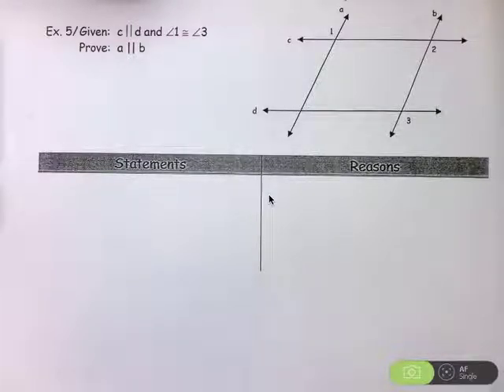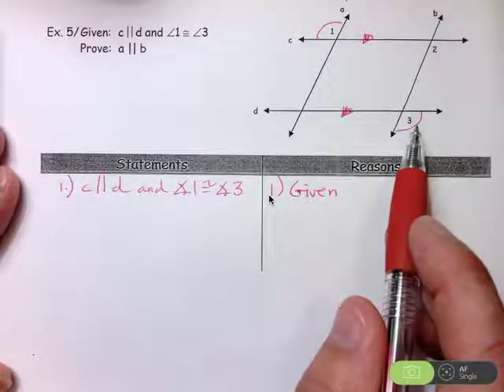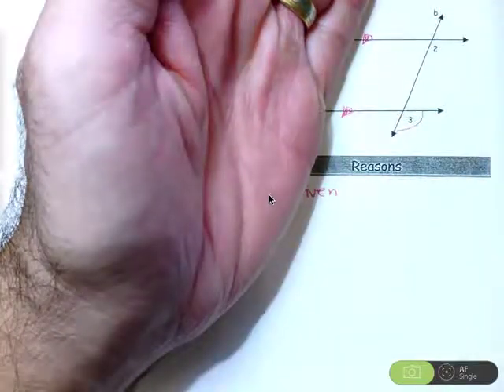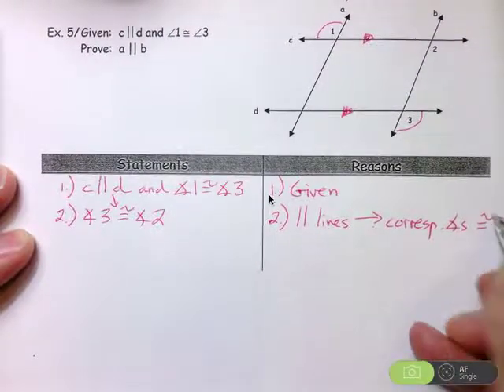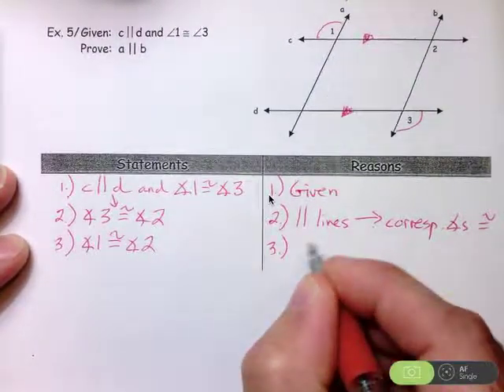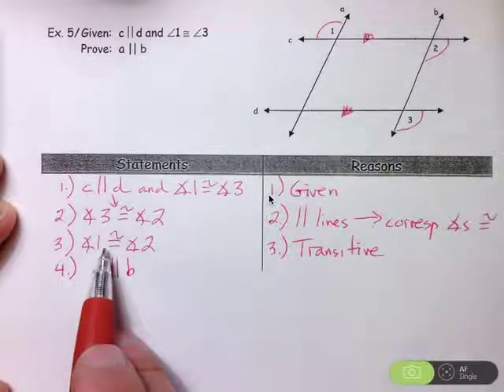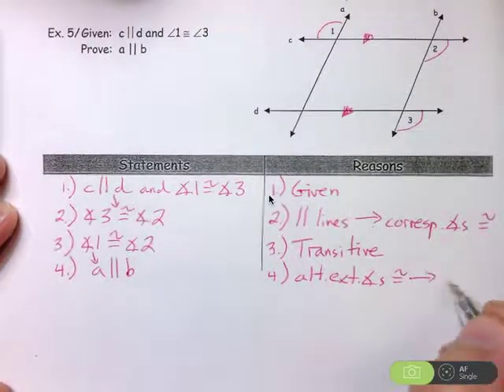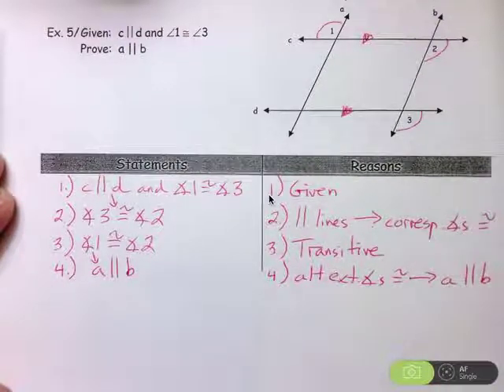Working with Parallel Lines in Proofs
In this example proof students see how to start with parallel lines to connect angle relationships in order to ultimately prove that another pair of lines are parallel.